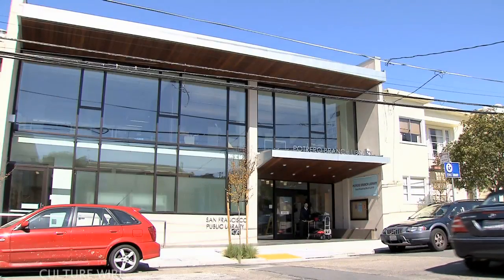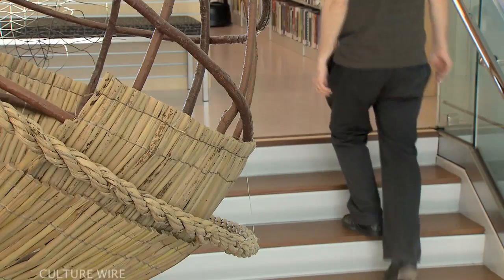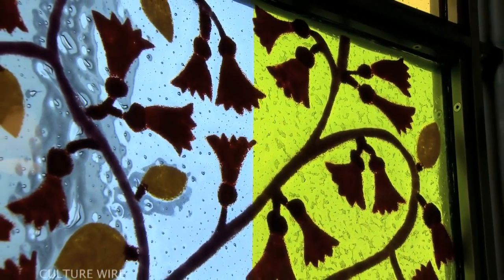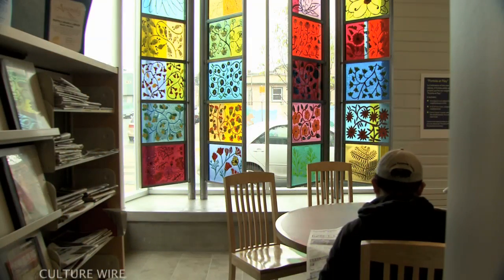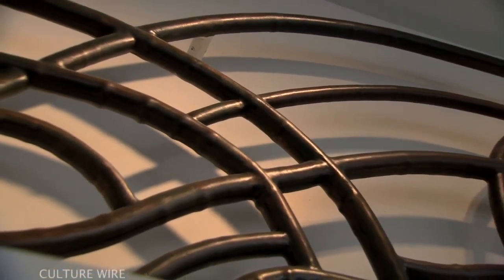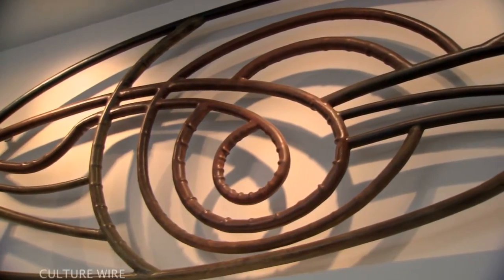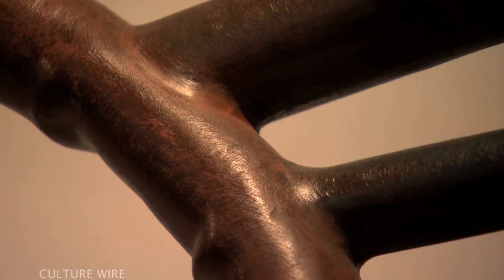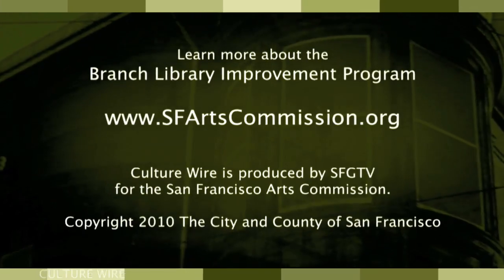Branch Library Improvement Program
The Branch Library Improvement Program commissions Bay Area artists to collaborate with neighborhood communities to create site-specific works in renovated branch libraries. In this clip, sculptors Gina Telocci and Eric Powell are interviewed about their unique works. There was a lot of community support for the whole project, Telocci says of her experience working in Potrero Hill.